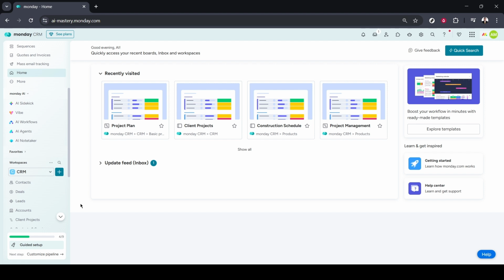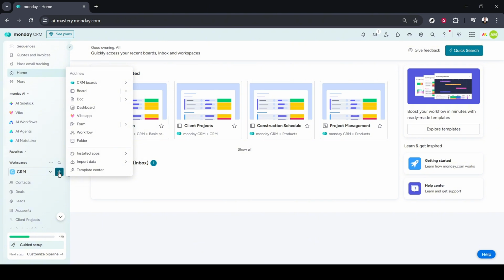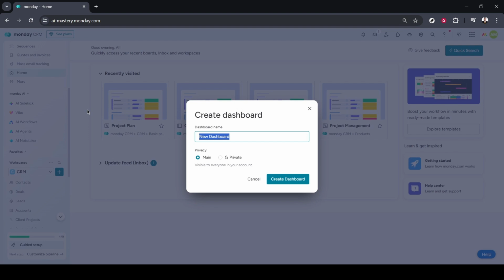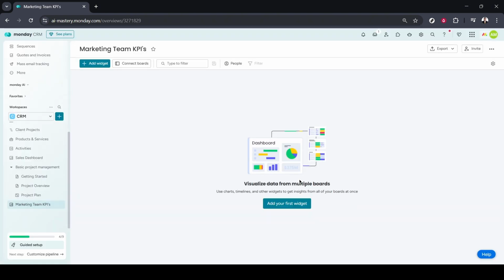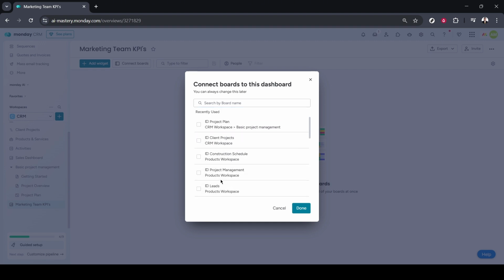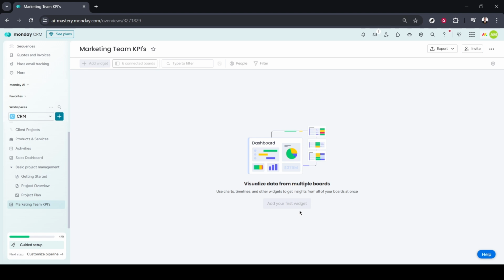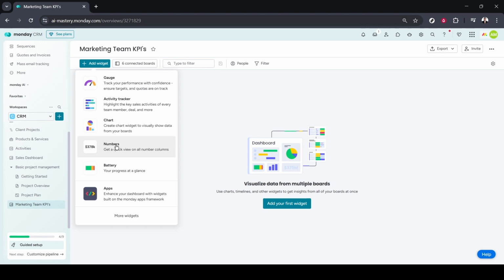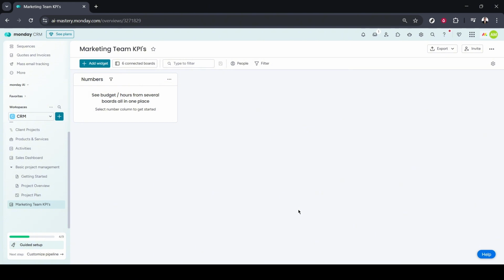How to Build a KPI Dashboard in Monday.com (Easy Guide)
In this video, we discuss performance tracking and how to build a KPI dashboard in monday.com to monitor your success. We show you how to use widgets and data visualization to track KPIs monday style for a high-level executive dashboard in 2026.

00:00 Intro
00:31 Create a Dashboard
01:51 Connect Your Boards
02:28 Add and Customize Widgets